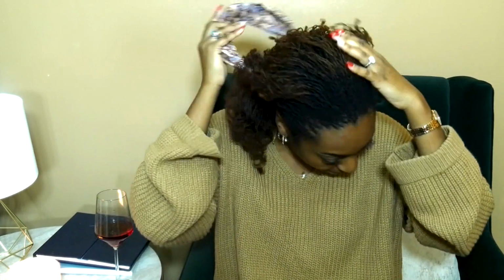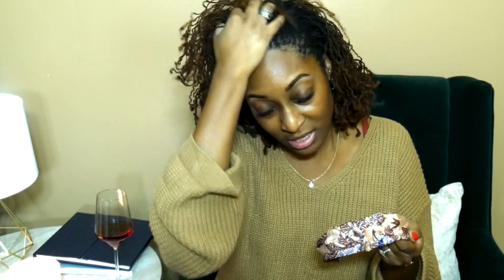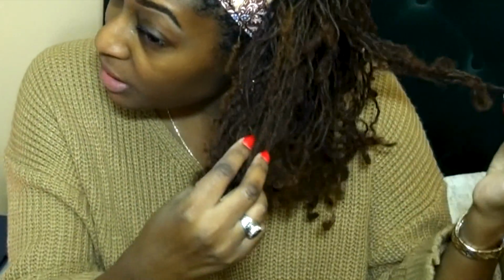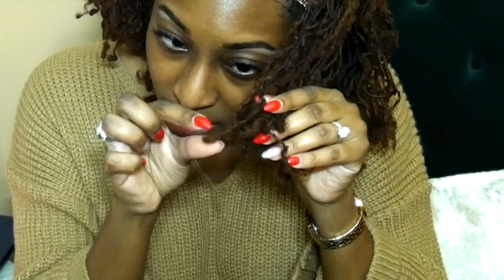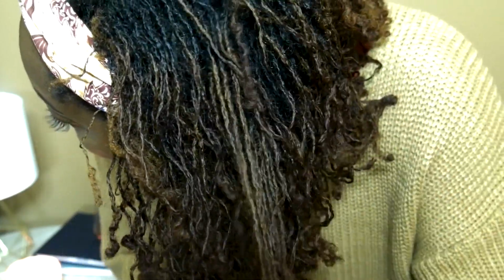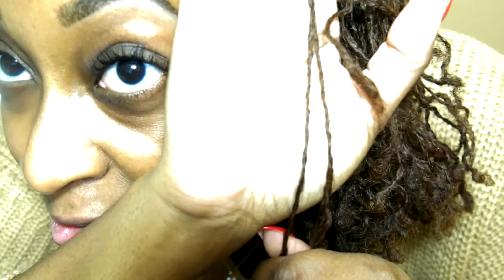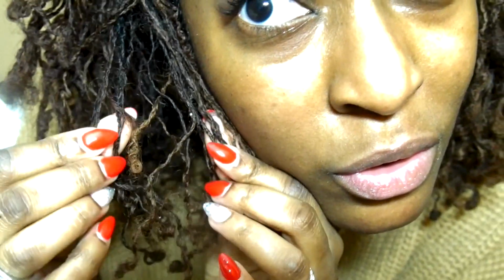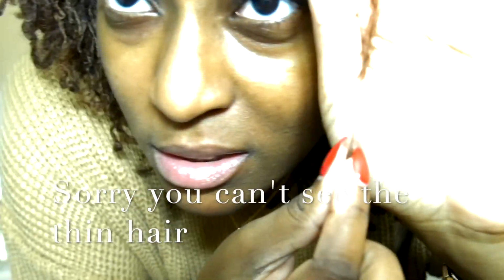My Sisterlocks Journey: 6 Month Update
Hey There!

Just wanted to get you all caught up with a 6 month Sisterlocks update. It has been a journey. If you've seen my previous videos you know this hair has been a process but we're figuring it our lock friends!

Please let me know what other videos you would like to see!